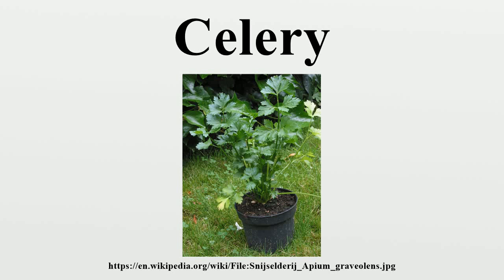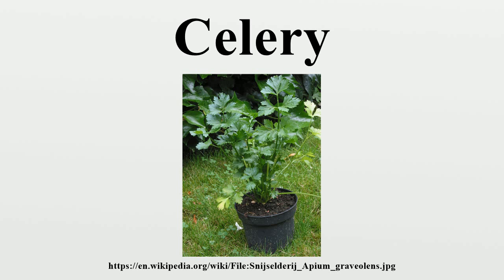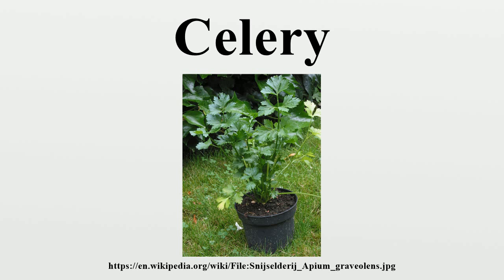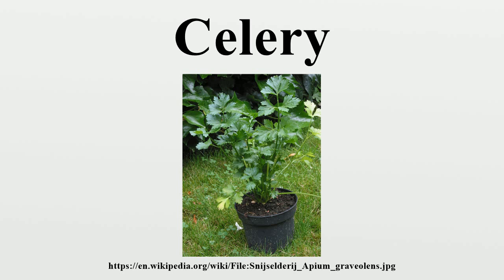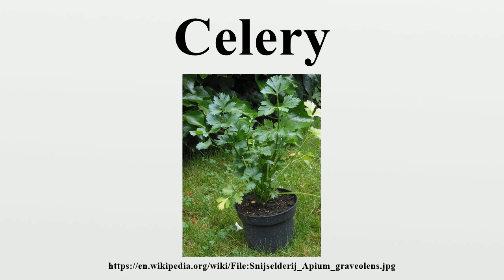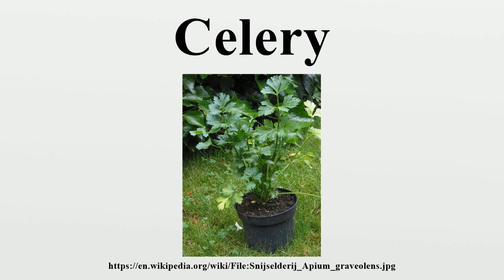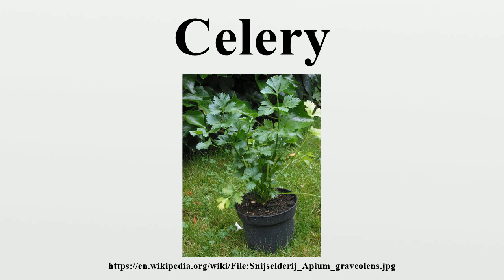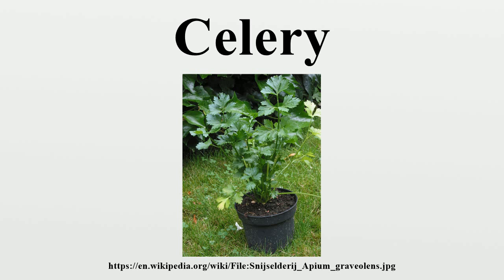Celery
Celery (Apium graveolens) is a cultivated plant, variety in the family Apiaceae, commonly used as a vegetable.Depending on location and cultivar, either its stalks or its hypocotyl are eaten and used in cooking.

Image-Copyright-Info
Author-Info:   Rasbak

Image-Copyright-Info